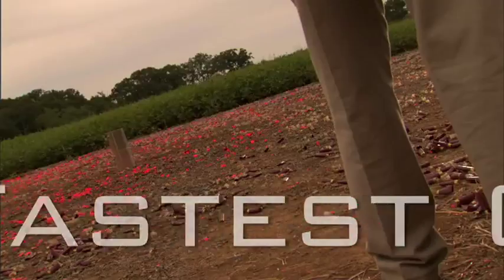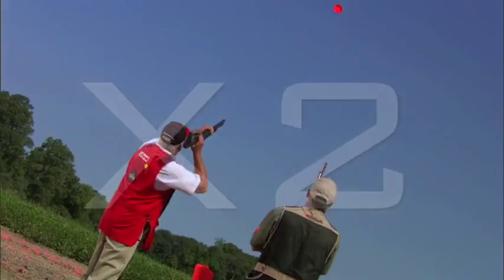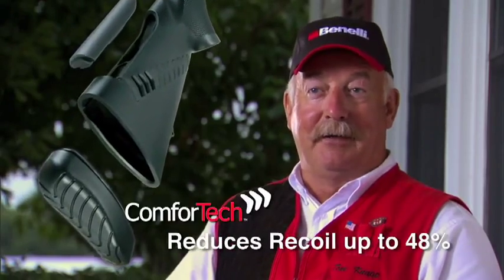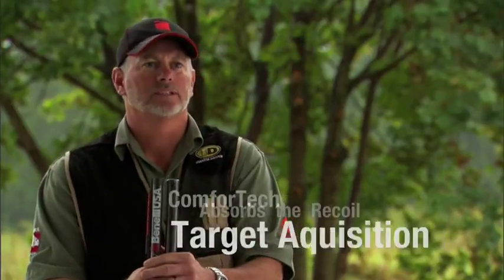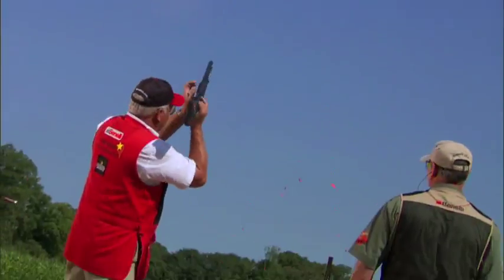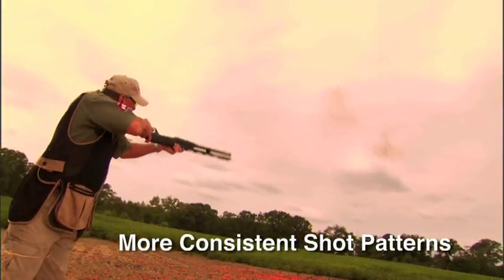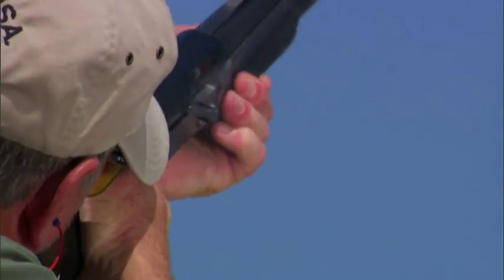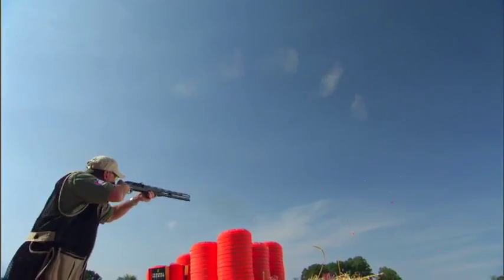Benelli Shotguns - simply perfect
In this 4-minute presentation, you will see why Benelli is quite simply the most perfect shotgun you'll ever own. With Tom Knapp and Tim Bradley